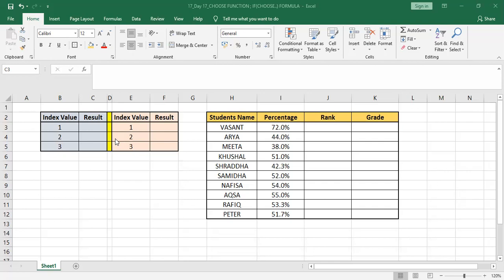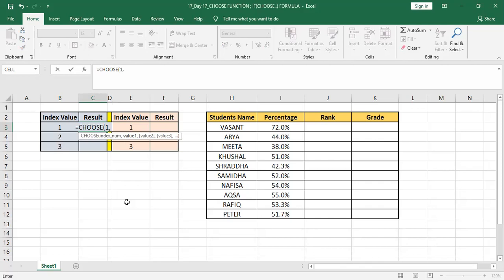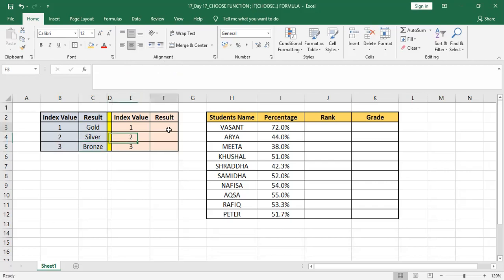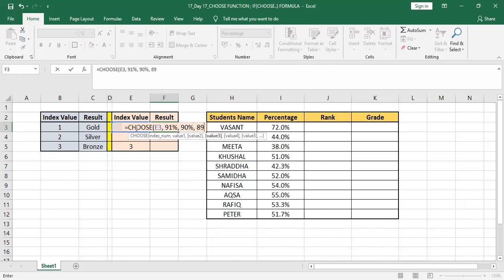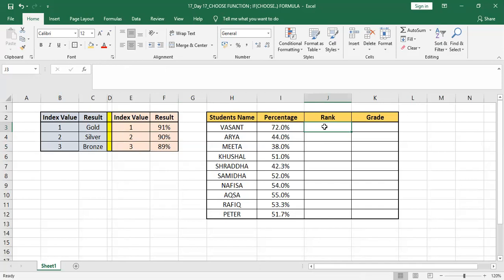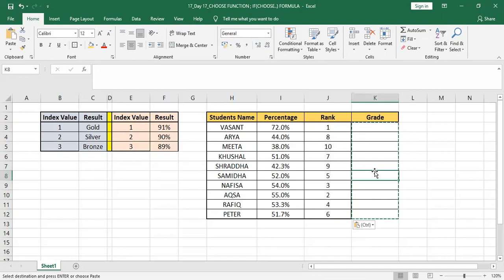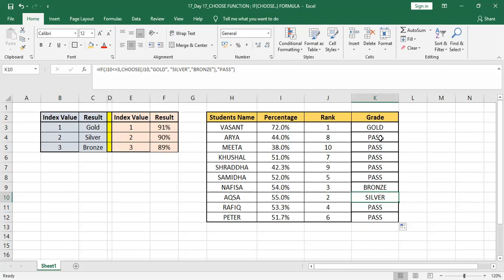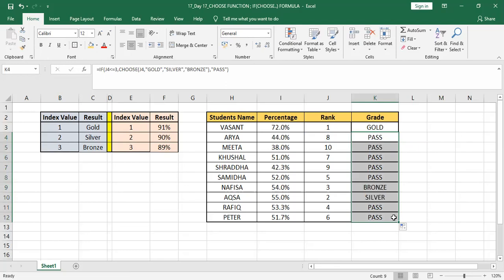Day 17 | Easy Excel learning for freshers | CHOOSE FUNCTION | IF(CHOOSE..) FORMULA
These are the small informative excel videos in both Marathi and easy English languages!!
I will try to post regular Excel learning video as daily challenge!
The session is quite useful for fresher in their job!!